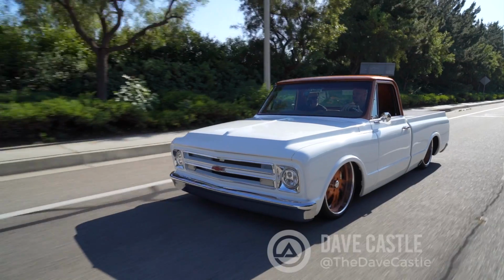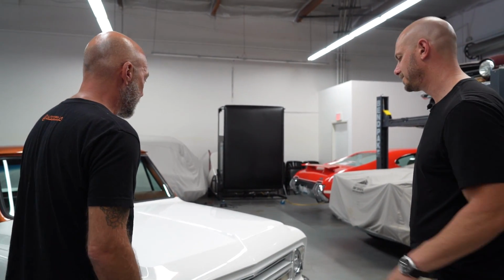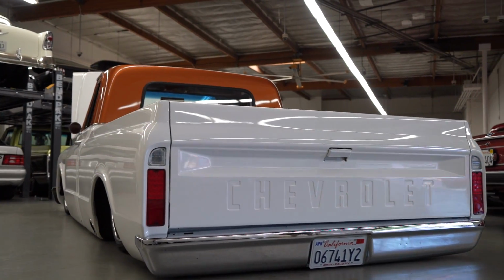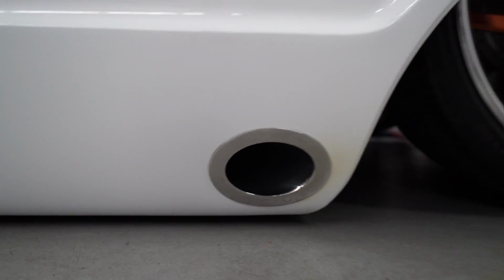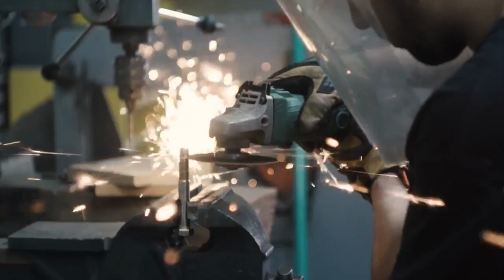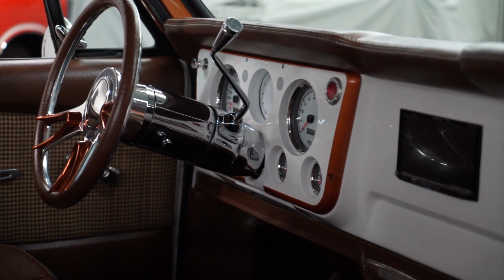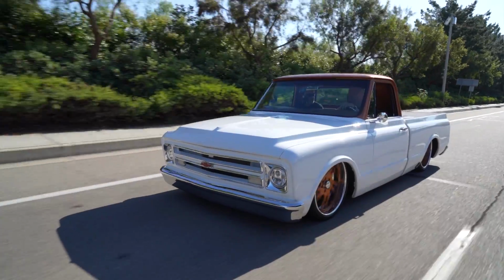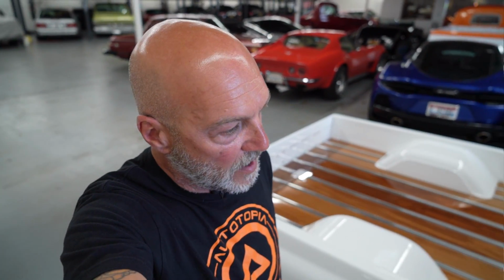LS Powered '67 Chevy C10 on Air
This Truck is just beautiful! The guys at Tre 5 customs absolutely knocked it out of the park with this one from the Built LS1 to the air suspension. Everything on this build just works together so well with the paint scheme to the custom chassis and bed. Dave is super lucky to have found a truck built for his taste and he loves to cruise it! So sit back and enjoy the ride...

Video shot at...